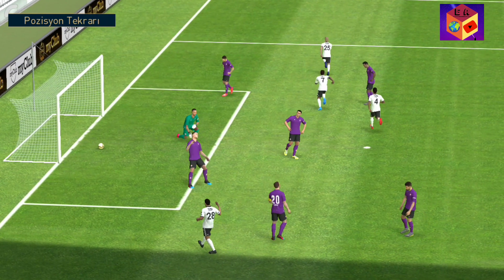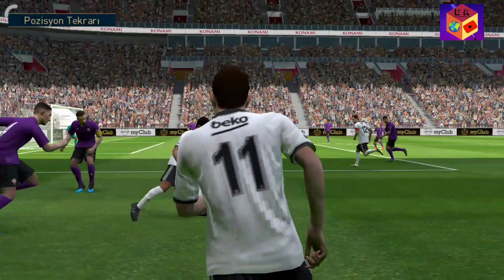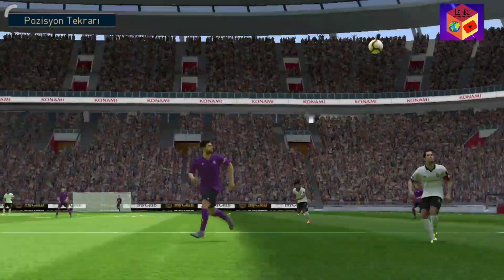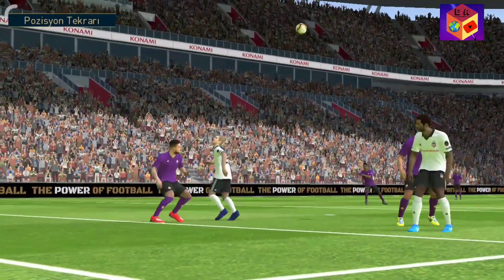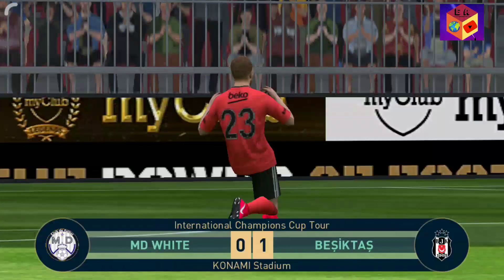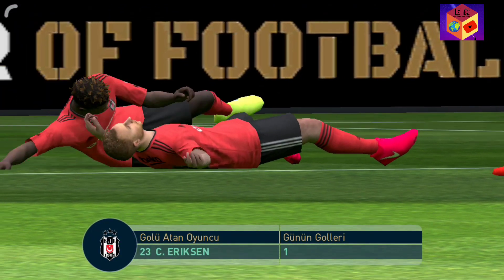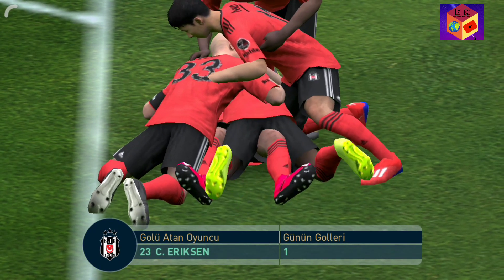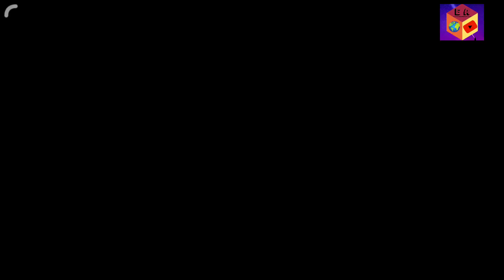PES 2019 Mobile / Super Goller / Beşiktaş Goller